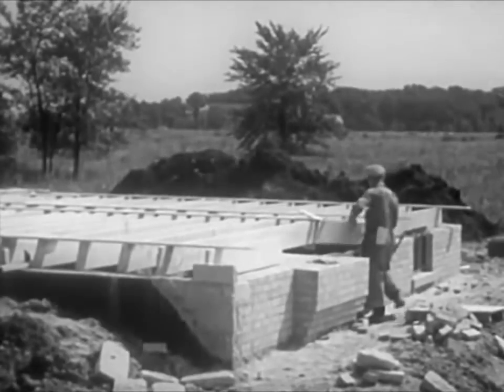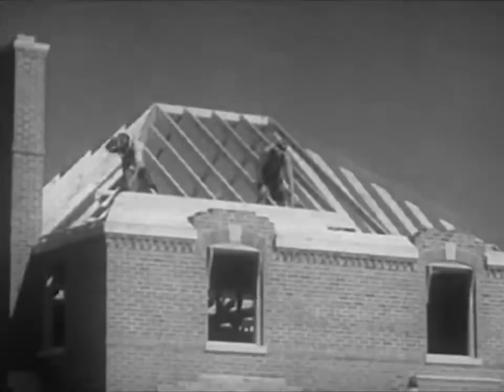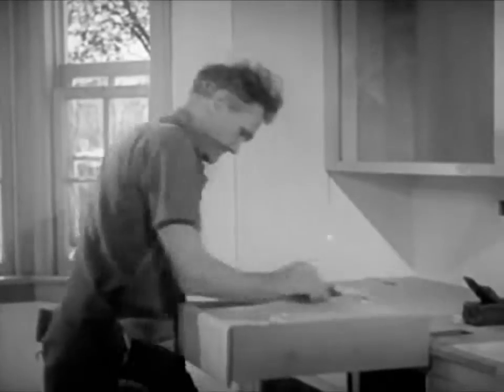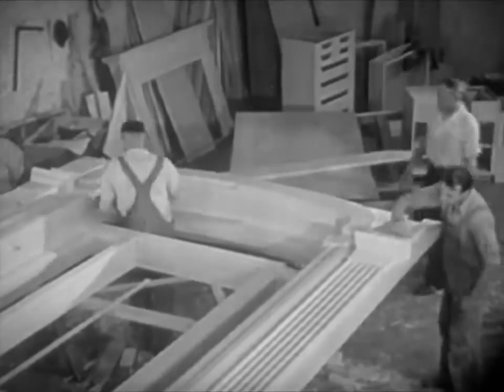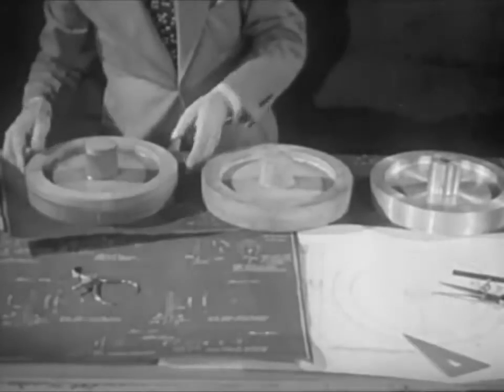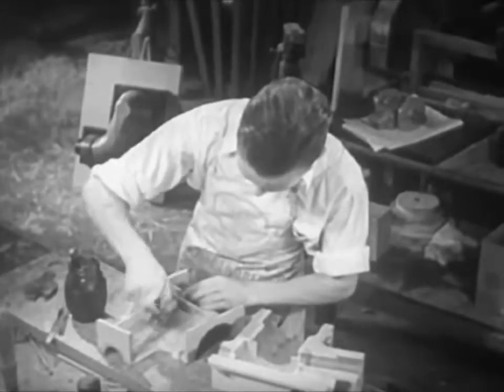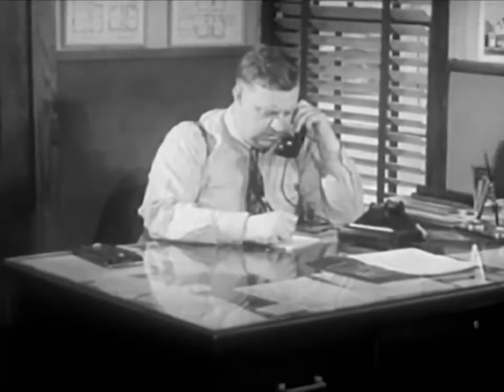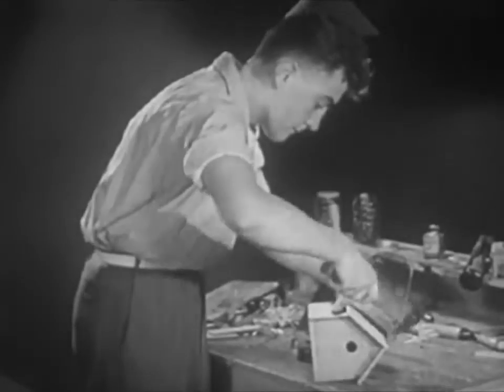The Woodworker - 1940 Historical Film